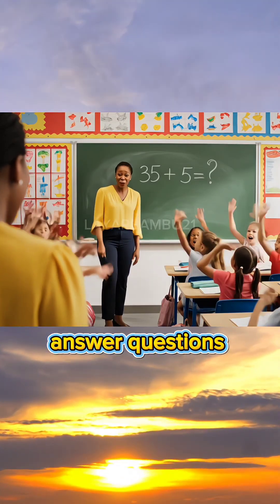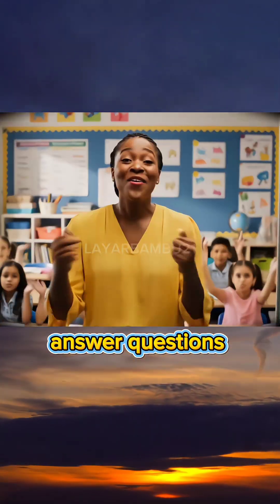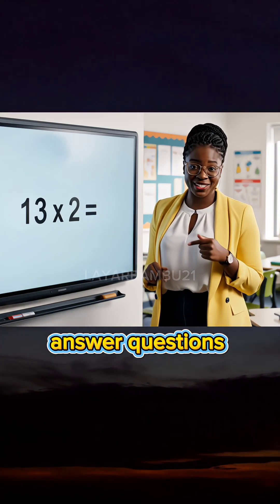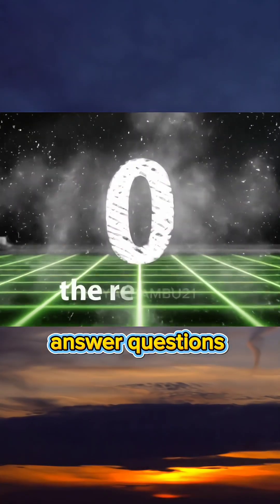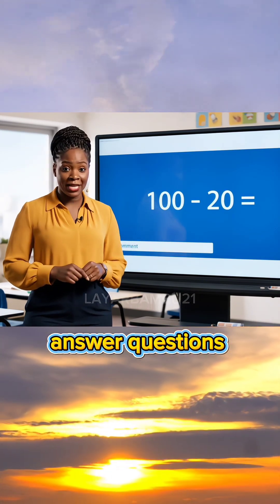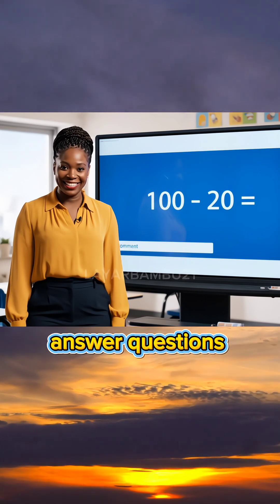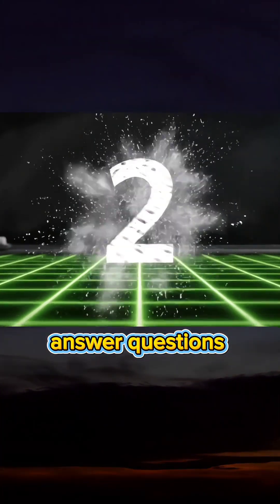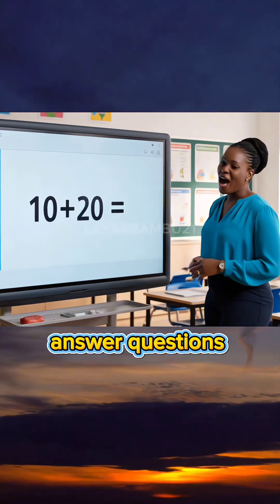learning mathematics 1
learning to memorize and answer question